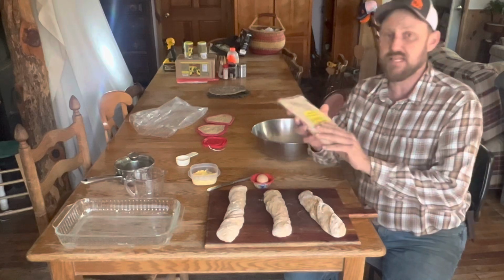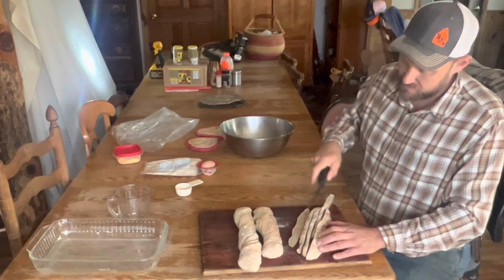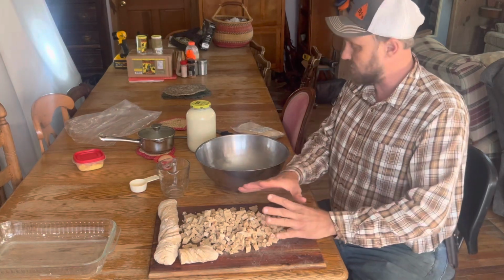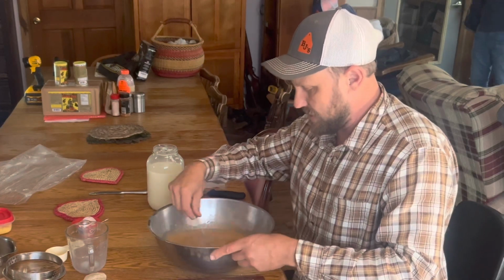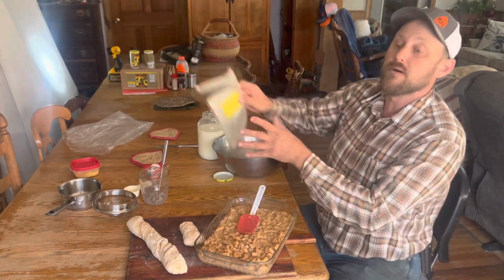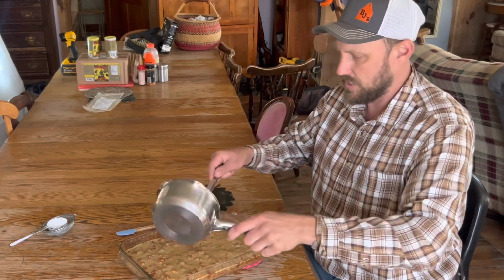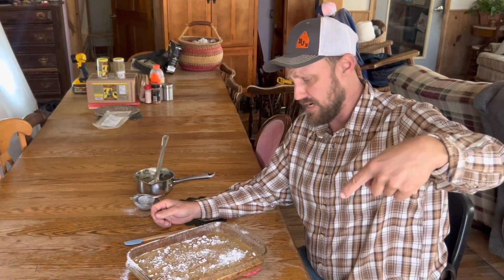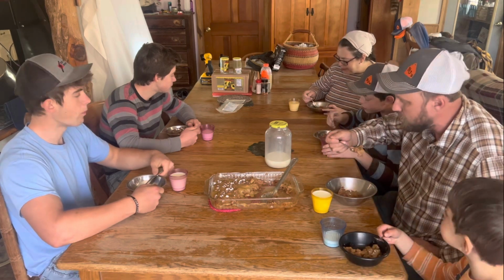Camp Dog Bread Pudding! Absolutely amazing!!!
If you like cinnamon and sugar, this is for you!!!